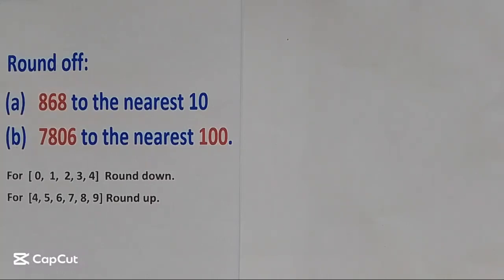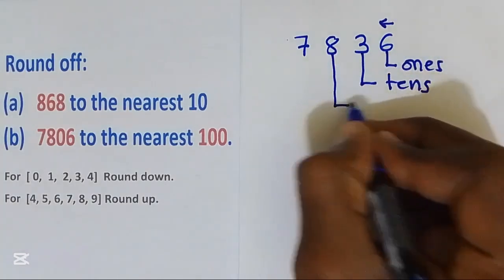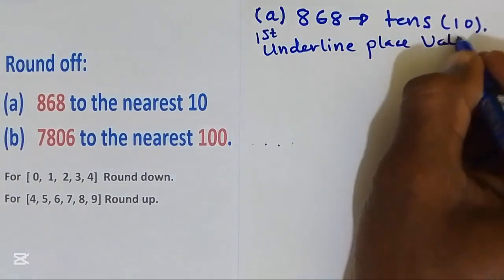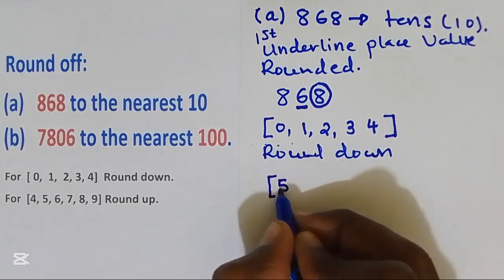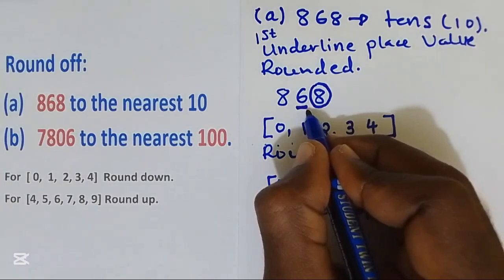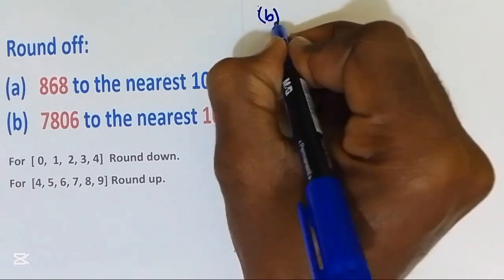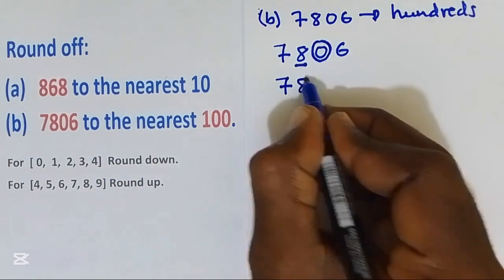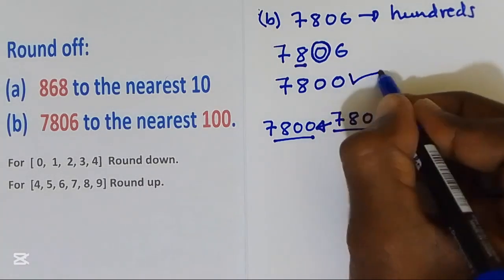How to Round to the Nearest tens and hundreds Quick & Easy Method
Learn how to round numbers quickly and correctly!
In this video we solve real examples step by step:

868 rounded to the nearest 10

7806 rounded to the nearest 100

Perfect for students (Grade 6–8) and anyone who wants to refresh their math skills.
Watch till the end for simple tricks older adults love too!